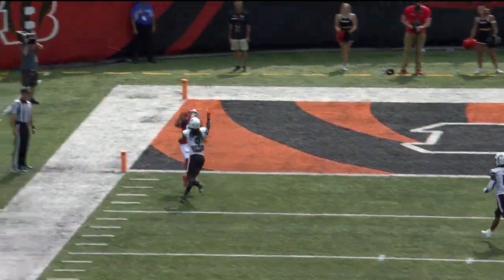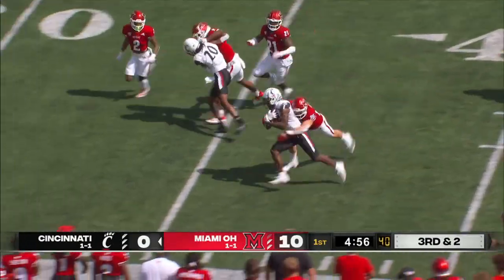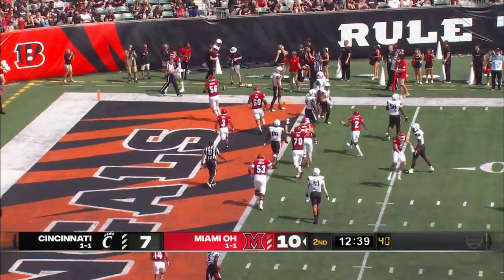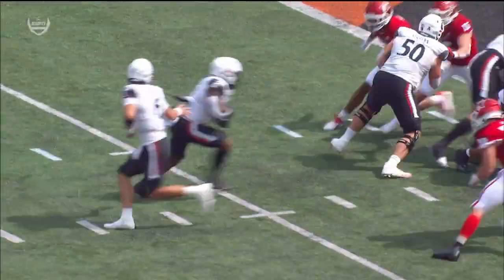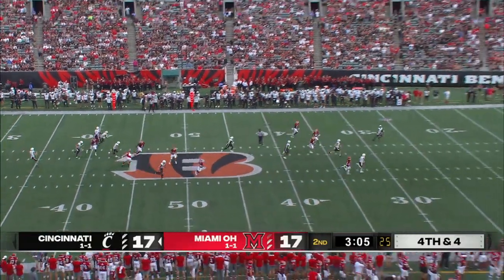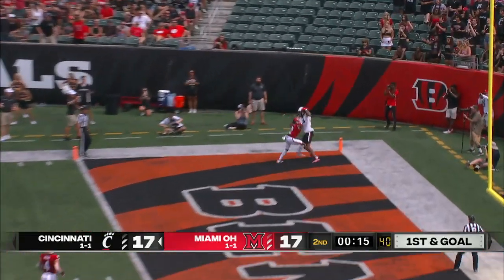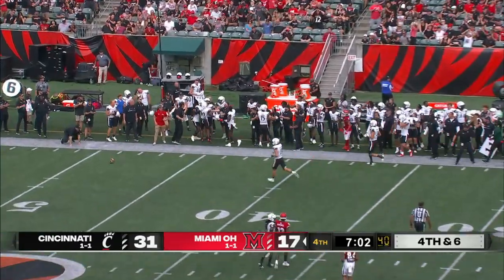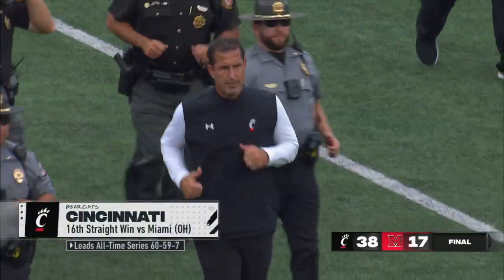Cincinnati Bearcats vs. Miami (OH) Redhawks | Full Game Highlights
The Cincinnati Bearcats hold onto their win 38-17 vs. the Miami (OH) Redhawks in Week 3 of college football.